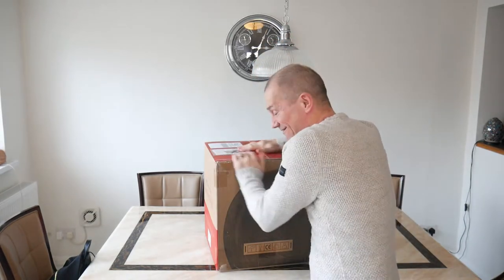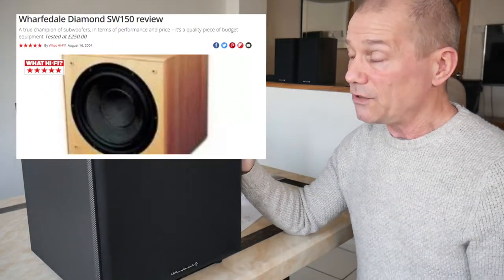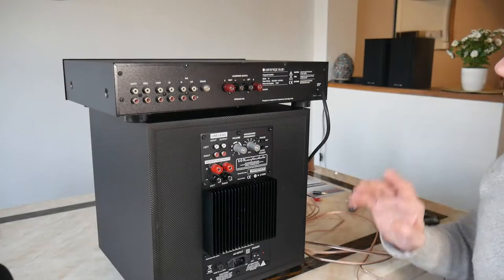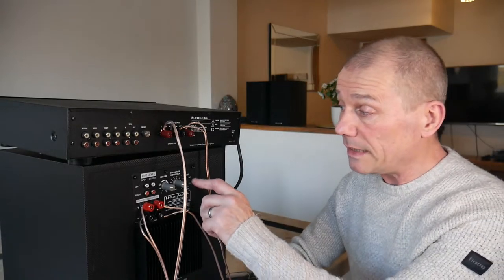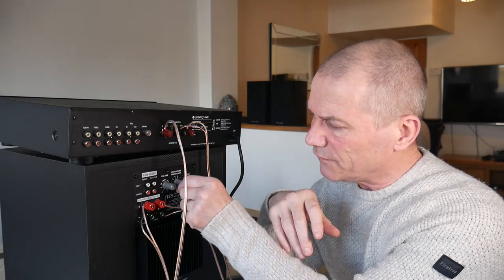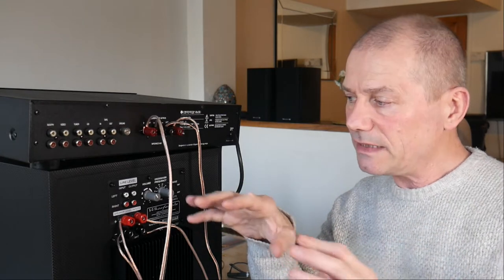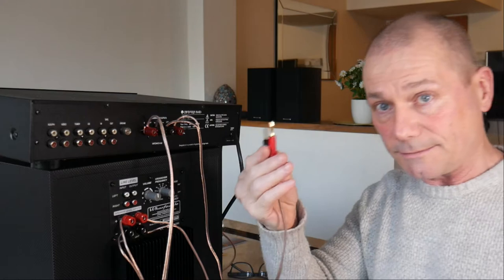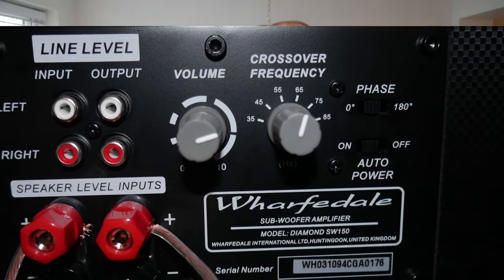RUB A DUB SUB! Wharfedale SW150 SUBWOOFER Unboxing, Review, Set Up & Sound TEST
I've just bought a Wharfedale Diamond SW150 to compliment my HiFi system. The only issue is my old amp, it has no sub output! I'll go through a review of the subwoofer plus how to connect it to an older amp. Sound test comparison also included.

Wharfedale Diamond SW150
Cambridge Audio SX-60 Speakers
Banana Plugs
Speaker Cable

Klipsch R-12SW Subwoofer
Banana Plugs
Speaker Cable